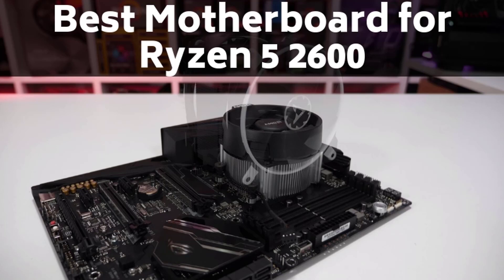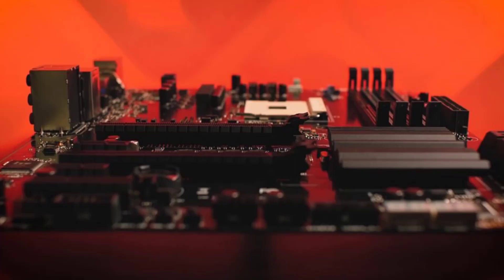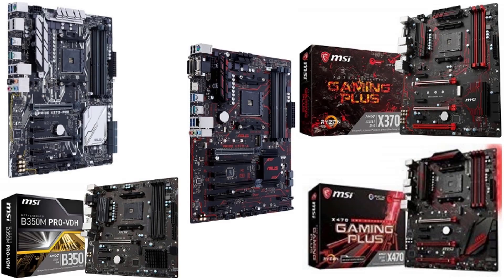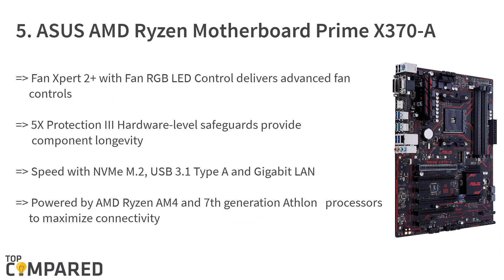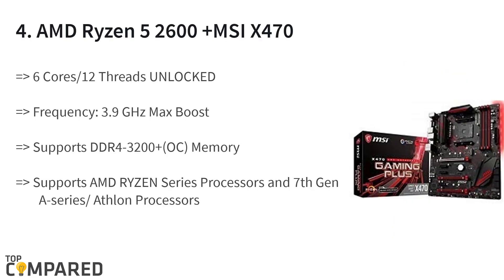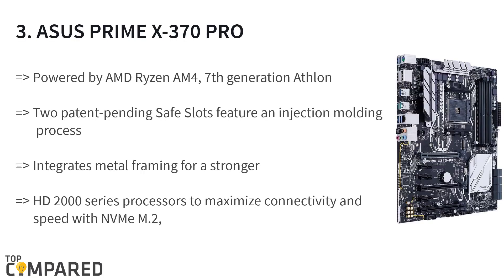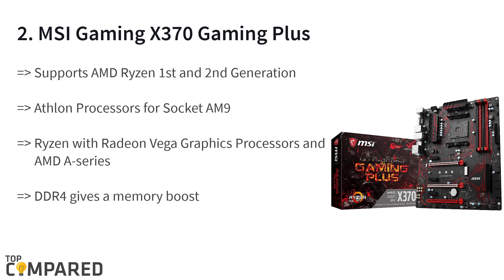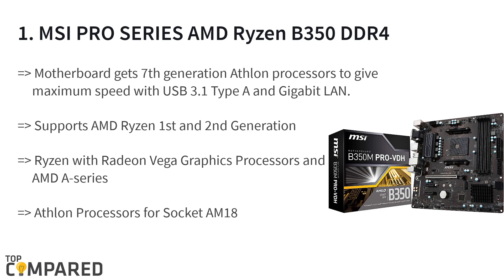Best Motherboard for Ryzen 5 2600 - Top Reviews of 2021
Our Top Pick on Amazon (Amazon Link)

Here are the reviews of the top five motherboards compatible with Ryzen 5 2600. These motherboards are of reputed brands, and they are well-suited with a host of processors and graphics cards. These motherboards are also giving a great audio boost and DDR4 boost.

Good Luck!

Top compared Best Motherboard for Ryzen 5 2600 are:

1. MSI PRO SERIES AMD Ryzen B350 DDR4
2. MSI Gaming X370 Gaming Plus
3. ASUS PRIME X-370 PRO
4. AMD Ryzen 5 2600 +MSI X470
5. ASUS AMD Ryzen Motherboard Prime X370-A